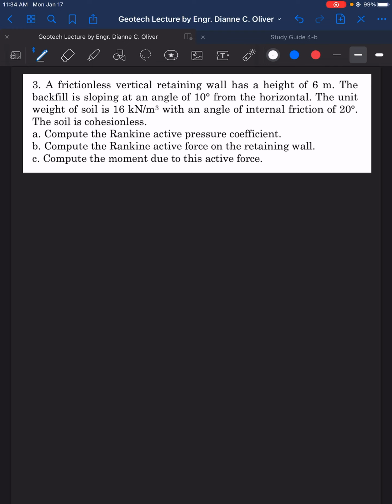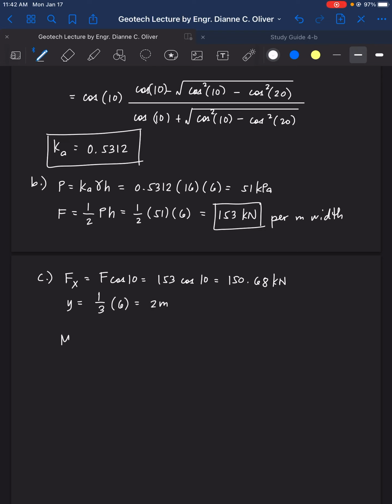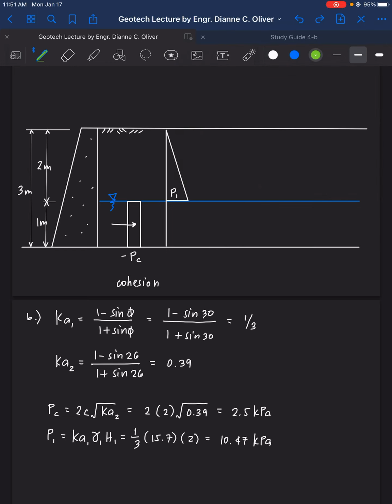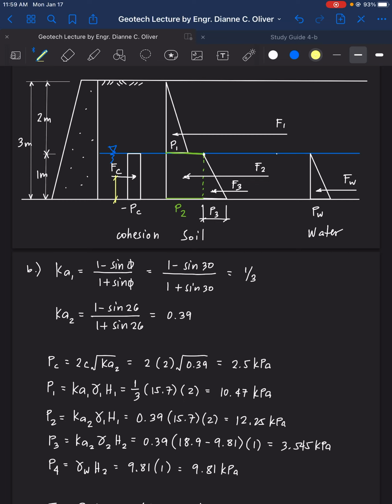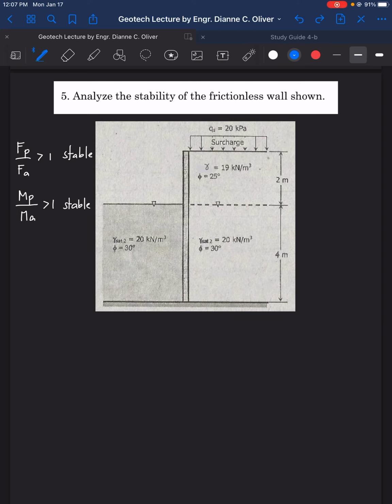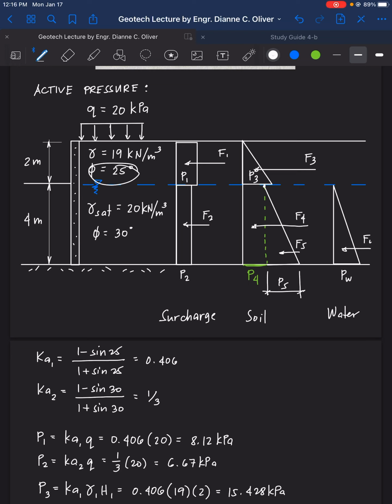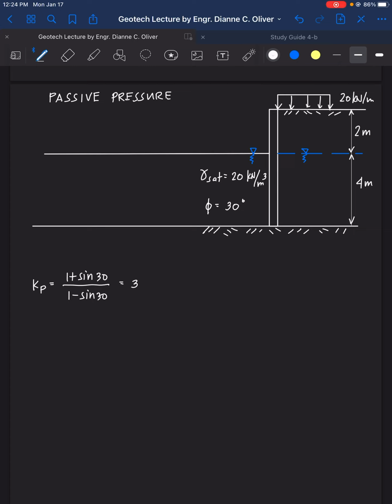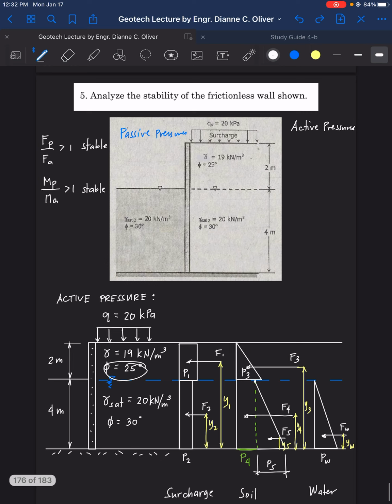Geotechnical Engineering: Lateral Earth Pressure (Part 2)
Geotechnical Engineering
Soil Mechanics

Solving sample problems in the topic Lateral Earth Pressure